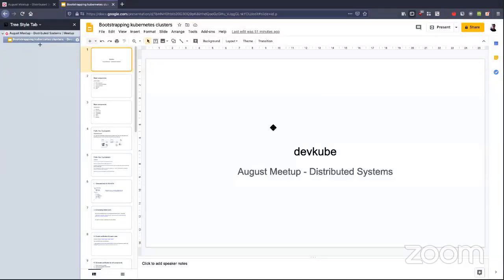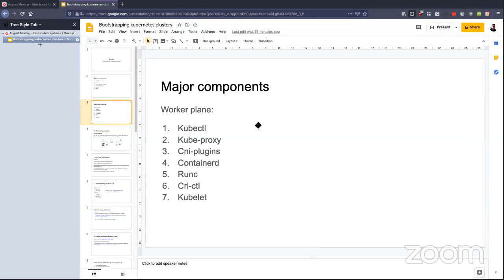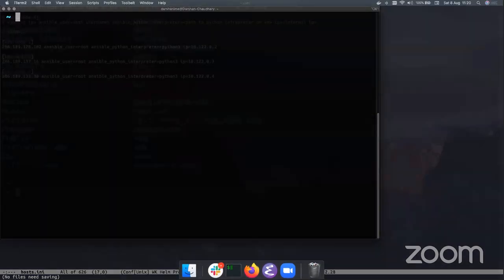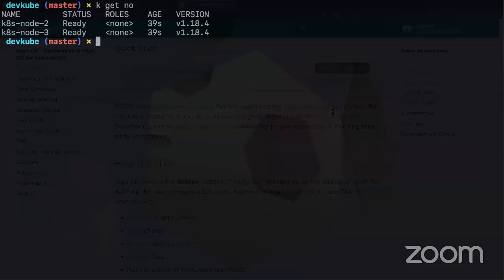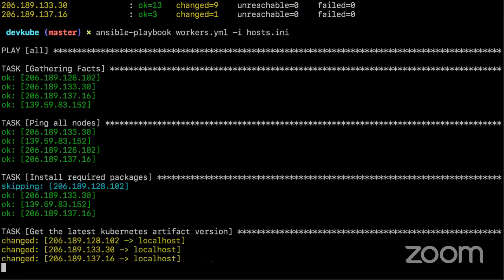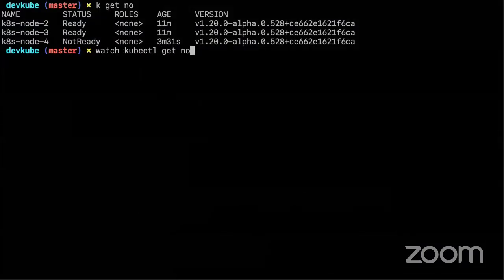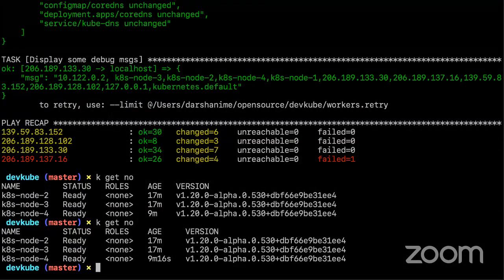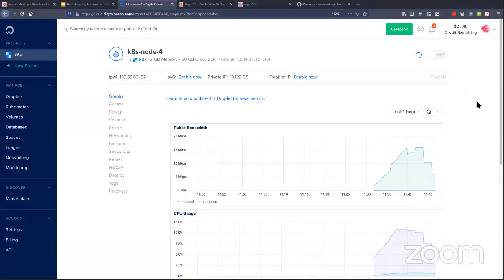Devkube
Topic: Devkube
Speaker: Darshan Chaudhary - Gojek

Currently, a lot of Kubernetes bootstrappers are black boxes that don't provide a lot of flexibility on how the cluster is set up. Devkube wires together a cluster with custom binaries, complete with Flannel and CoreDNS. Features include: custom binaries for each component, changing nodes, flags on each component, etc